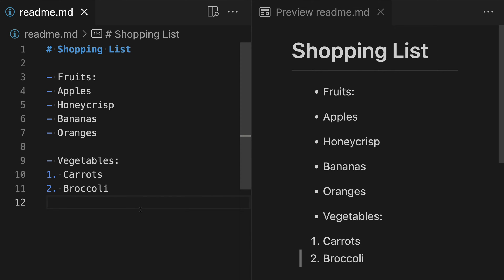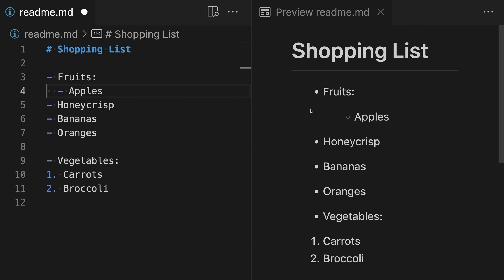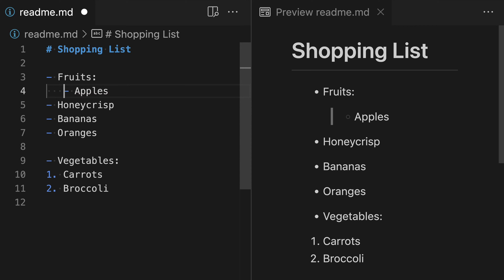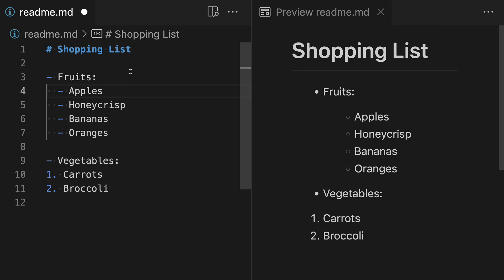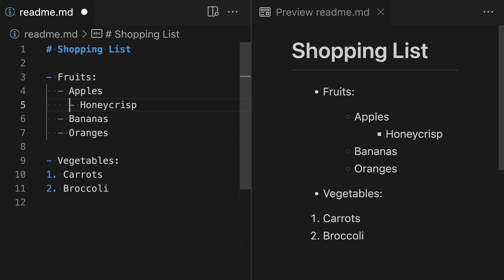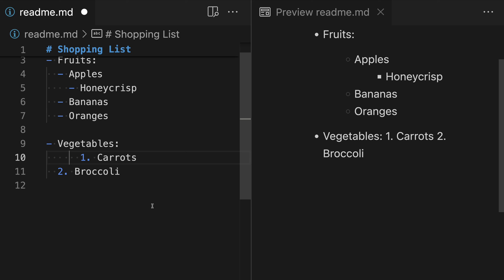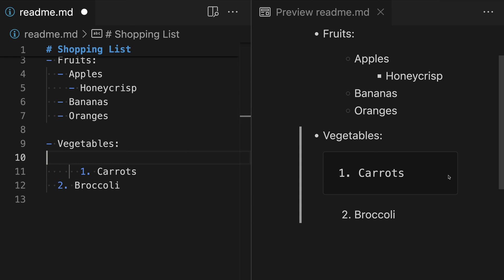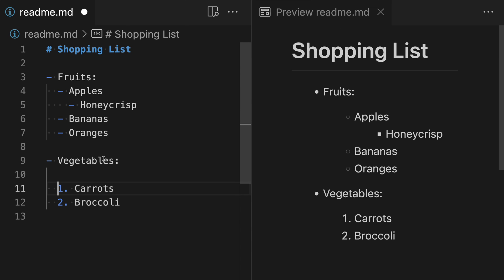Markdown Tips — Nested lists (aka sub lists or multi-level lists)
Markdown makes it easy to create nested lists, also known as sub-lists or multi-level-lists. This video show you how to create nested lists, as well as covering a little of how they work